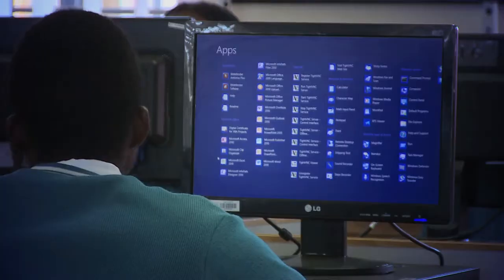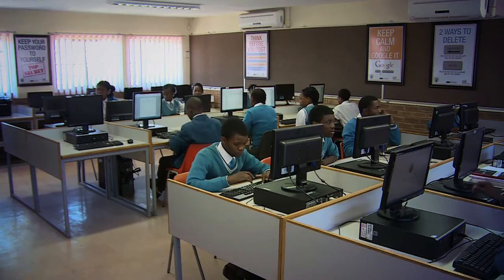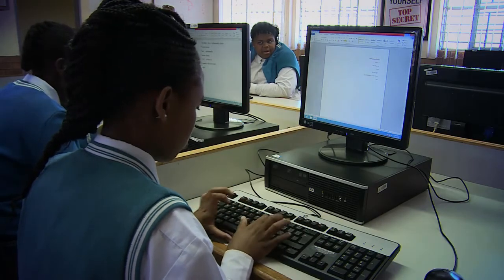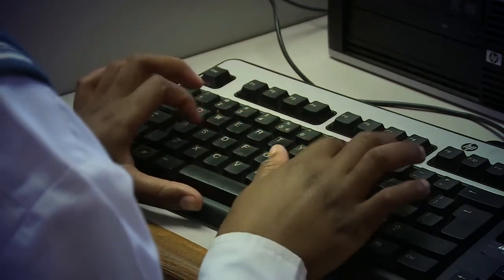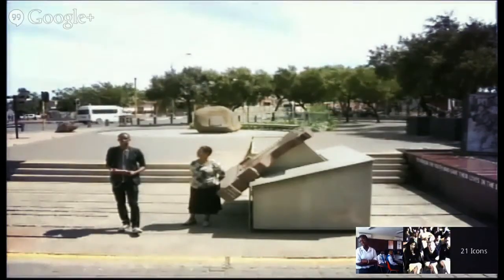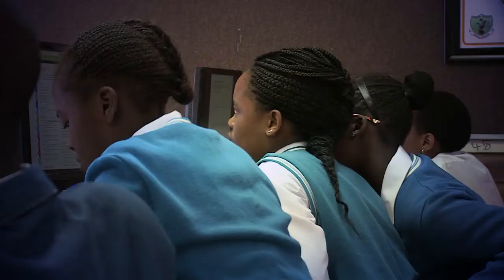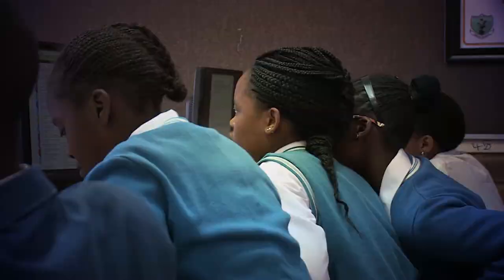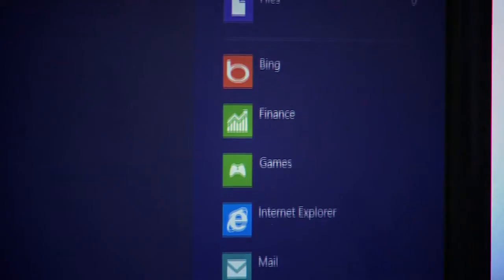Google Connected Classrooms | Tech Report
What a great way to bring outside and far away to kids in the classroom!